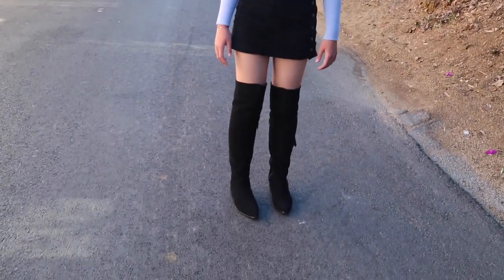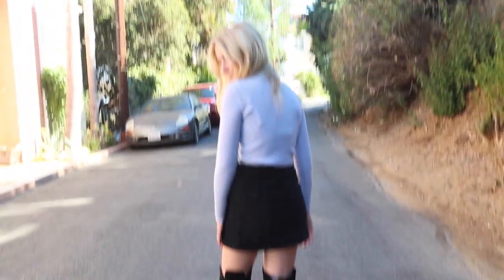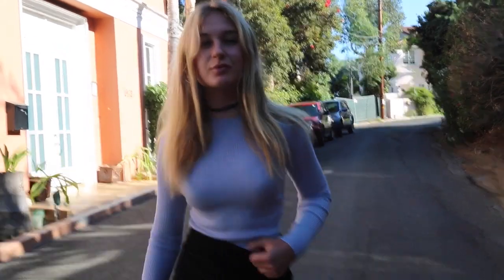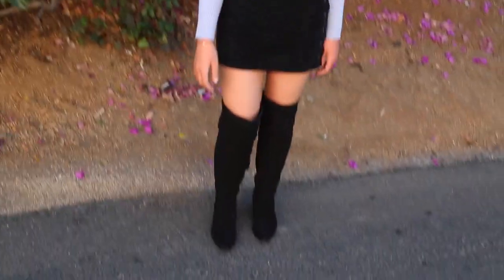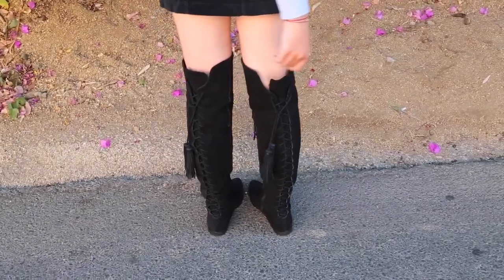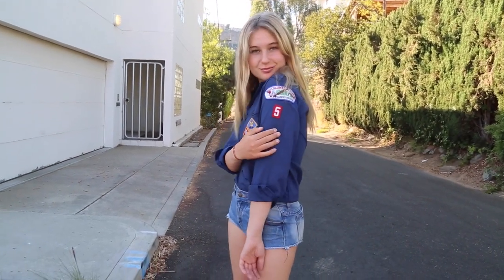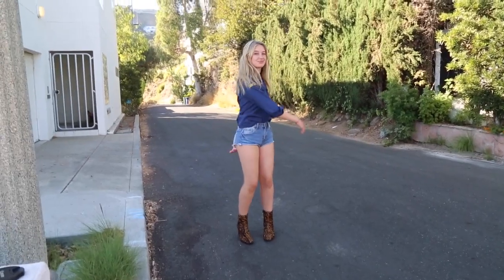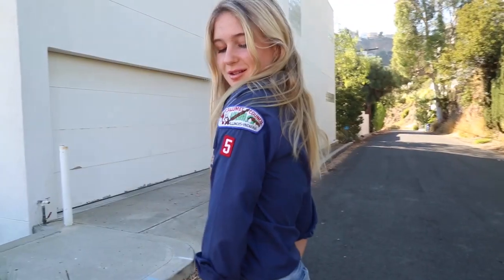5 outfits for back to school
hey guys it's Jade, todays video I show you a couple outfits for back to school. Hope you guys enjoy!:))